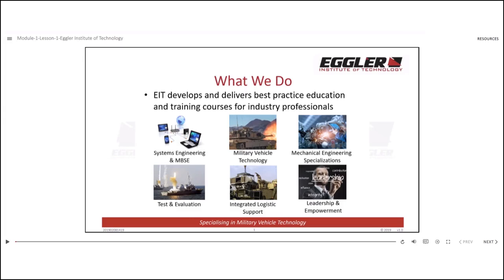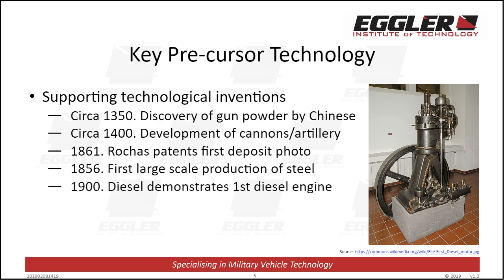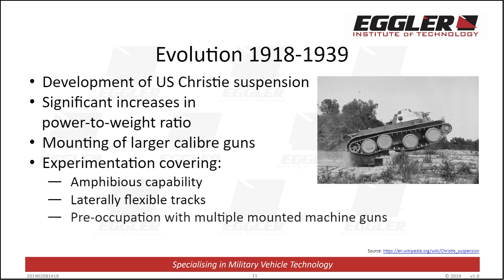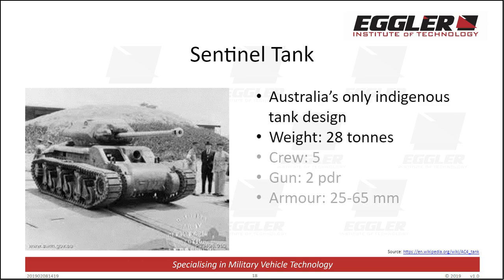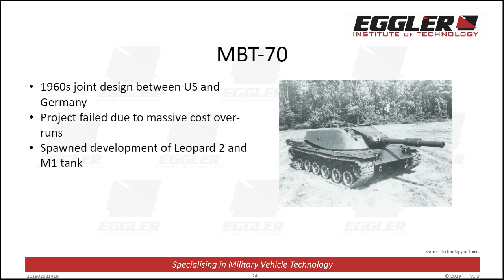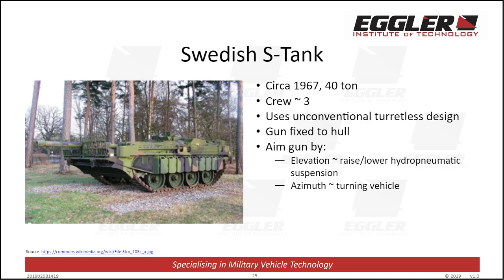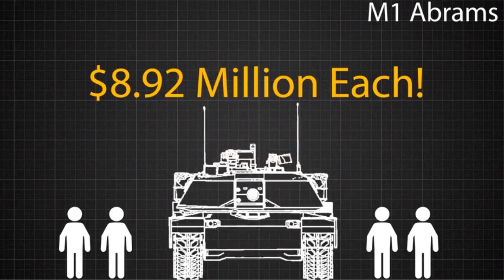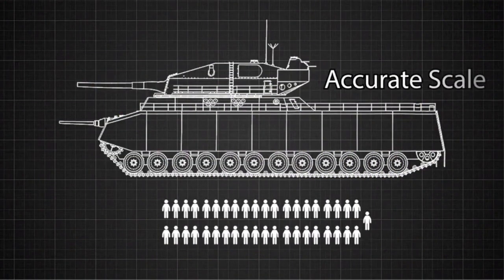Military Vehicle Technology and Mobility - Course Demo Video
This 40 hour on-demand development course provides an in-depth study into the engineering science and technology used in the design of modern military combat, logistic and amphibious vehicles. Leveraging the latest research and evidence-based knowledge, this course builds essentials foundations for professional involved in military vehicle design and acquisition of complex land vehicle platforms.

Throughout this on-demand course, you will gain essential knowledge skills and insights that will cement your understand of military automotive design, vehicle handling, track vehicle steering, suspension design, and vehicle mobility and terramechanics. You will also learn the key operational advantages and disadvantages associated with various mobility technologies.